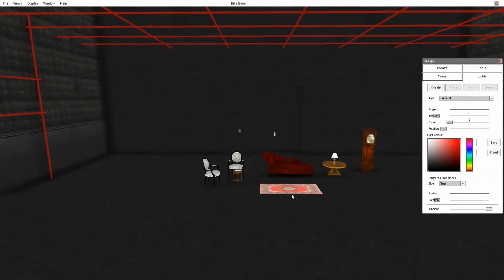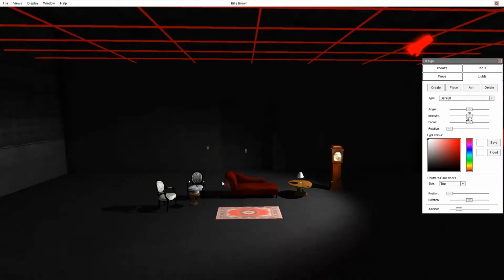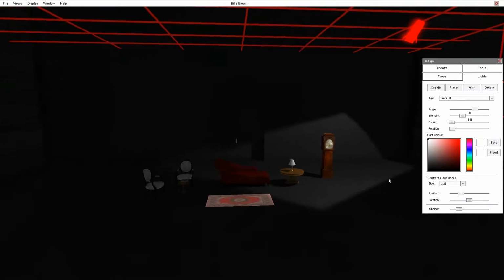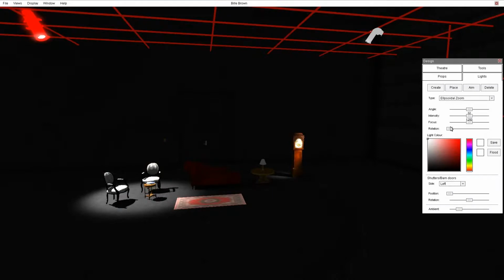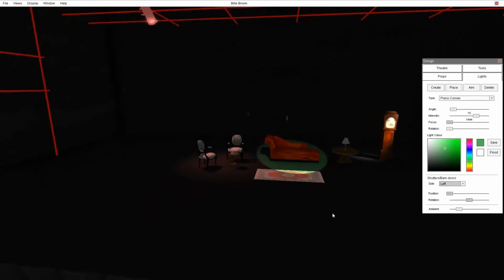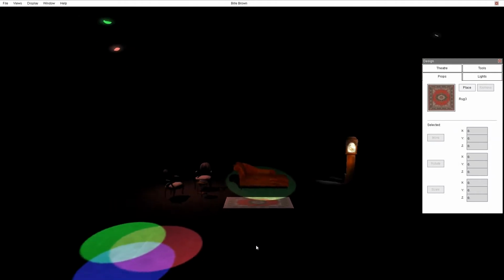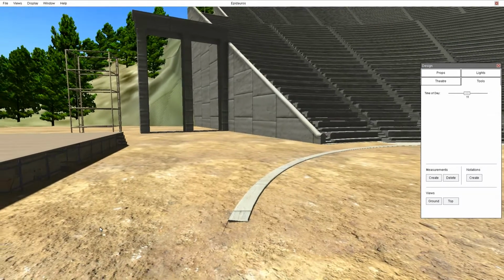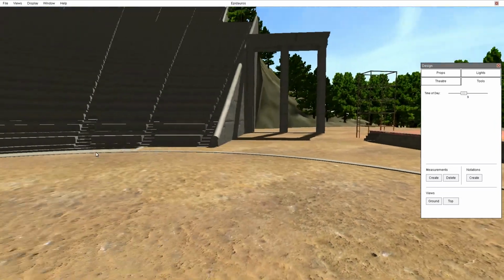Set Designer Placing and Manipulating Lights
This video tutorial takes you through the workflow of placing and manipulating lights in Ortelia Set Designer